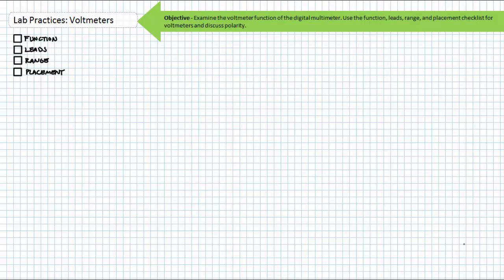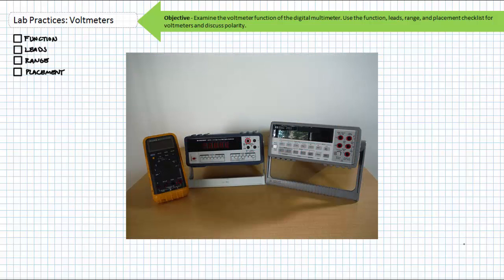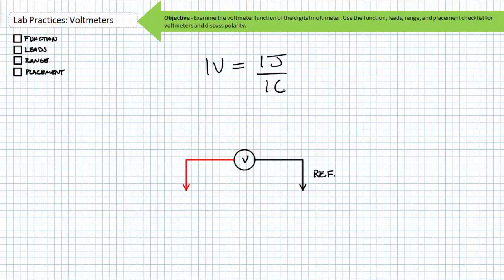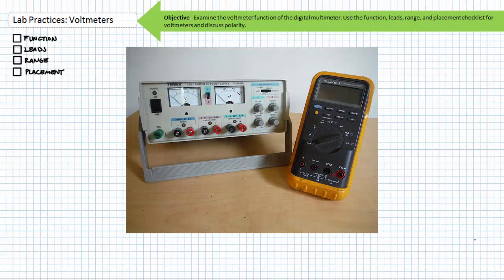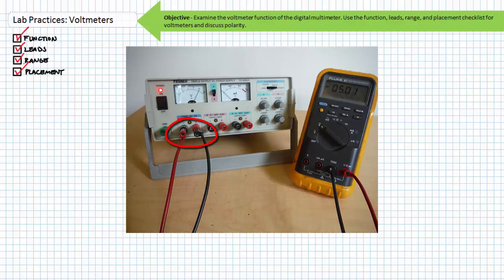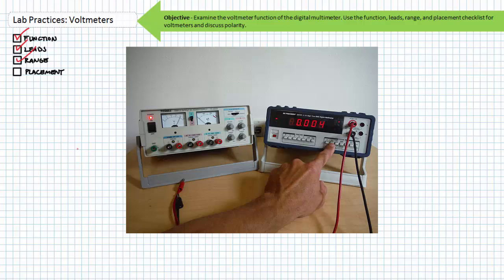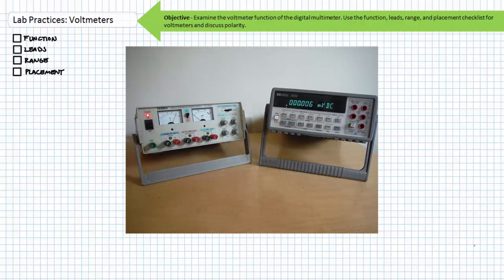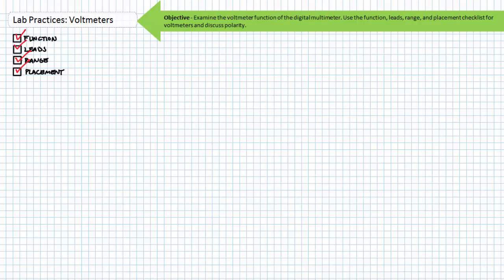Intro to DC Voltmeters (OLD LECTURE)